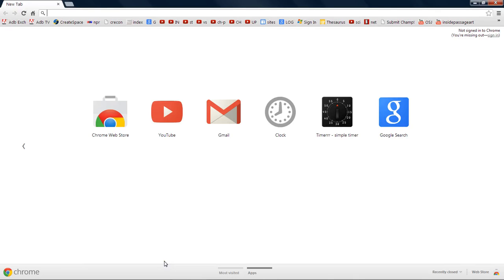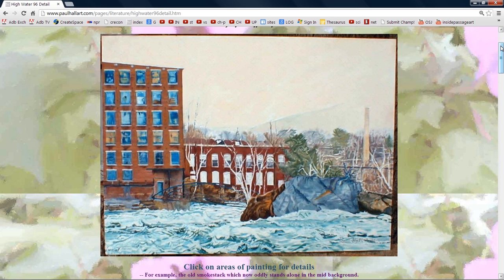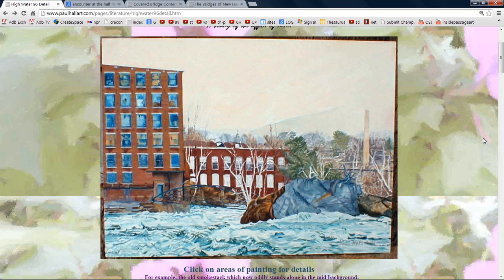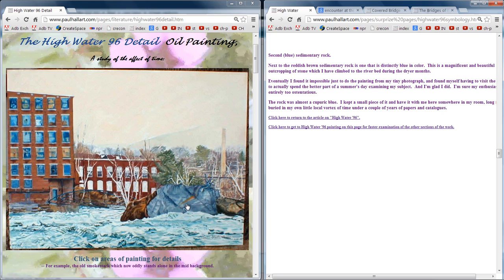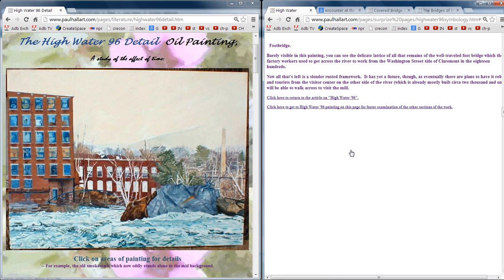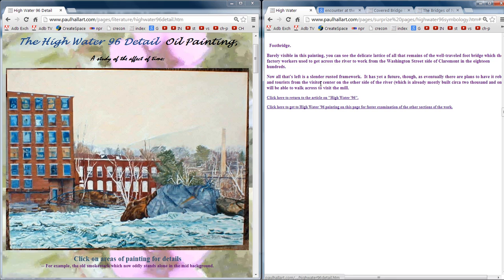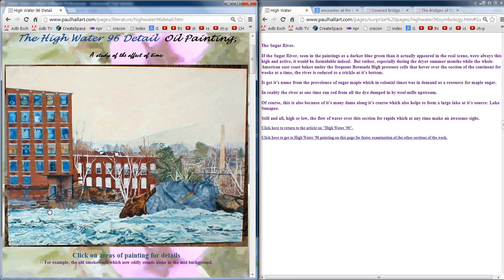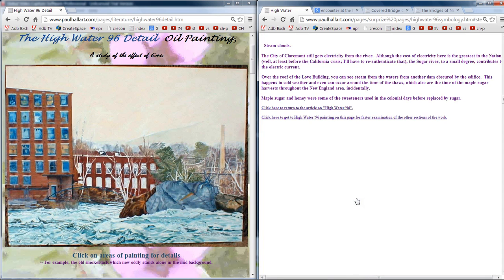The High Water 96 Detail Oil Painting, A study of the effect of time.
Portrait of an area going back to the American colonial era to what it was at the ebb of the 20th century form the era of English textile outsourcing to America to the era of American outsourcing to Asia.
-- Now!  This video is 3-D capable.  You can watch in 3-D, a whole new experience.  Just click the "change quality" feature at the bottom of the video frame (the "gear" icon), and then click the 3D icon when it appears to get the setting that matches your glasses.  No glasses?  No problem.  Click on the "no glasses" link and then look at the 2 images in the video cross-eyed until a 3rd appears in the center and line up the white dot at the top till it becomes a single dot.  Happy viewing!